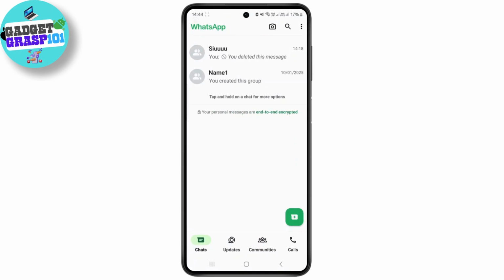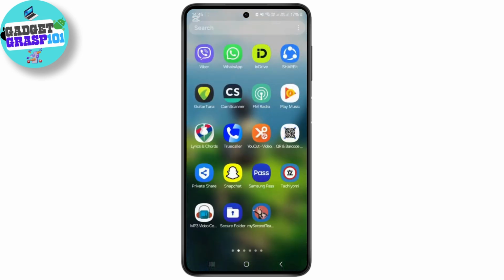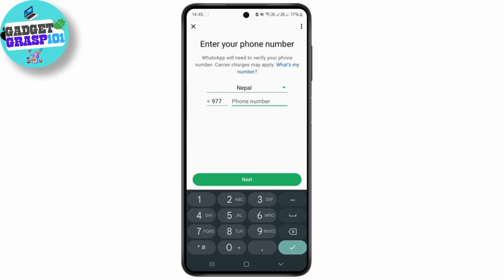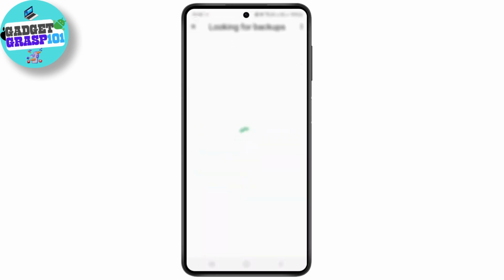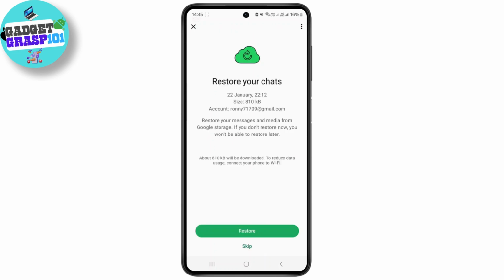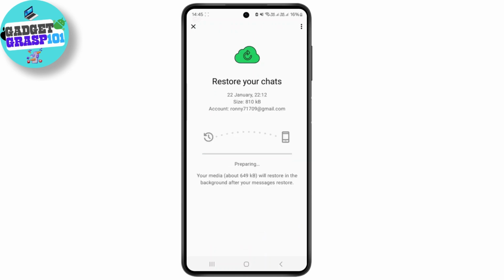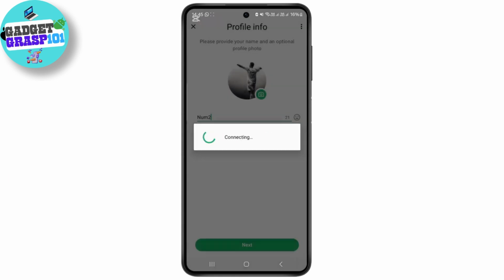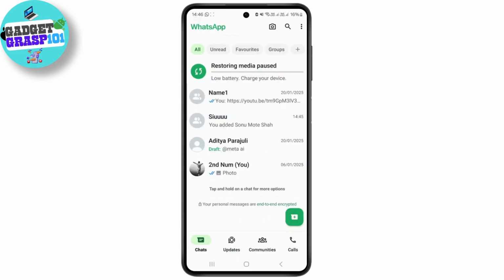How to Use WhatsApp on Two Phones with Same Number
How to Use WhatsApp on Two Phones with Same Number (2025)!

Want to use WhatsApp on two phones with the same number? This video will guide you through the steps to set up WhatsApp on multiple devices quickly and easily. Whether you're asking, "Can I use WhatsApp on two phones?" or need help with linking your WhatsApp account to another phone, this tutorial has you covered. Learn the official method to use WhatsApp on two devices without logging out. Watch now to find out how to use WhatsApp on two phones with the same number!

Timestamps:

00:00 How to Use WhatsApp on Two Phones with Same Number
00:10 Can I Use WhatsApp on Two Phones?